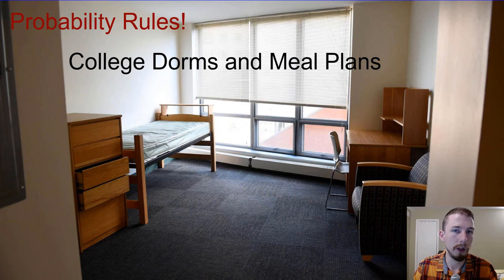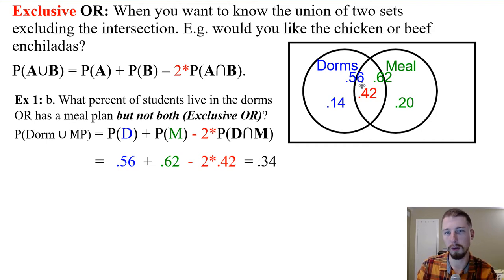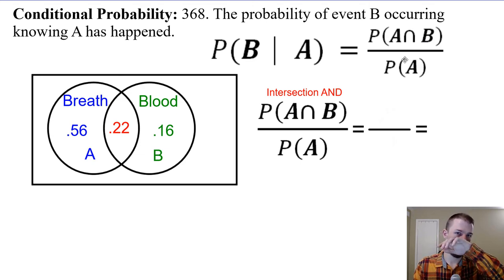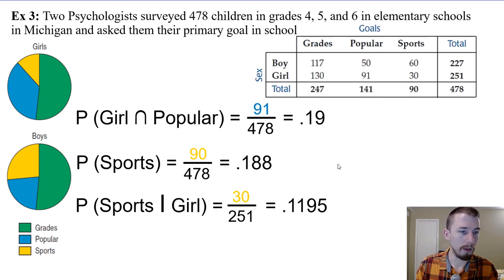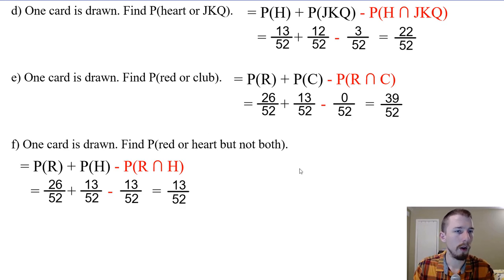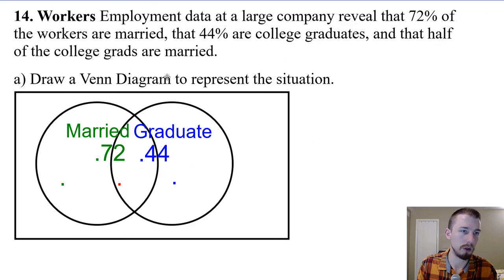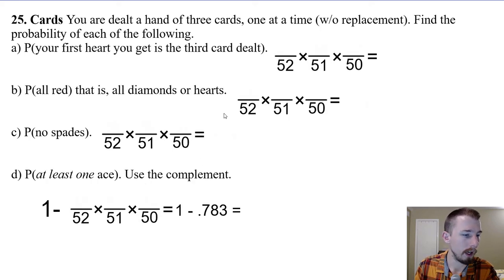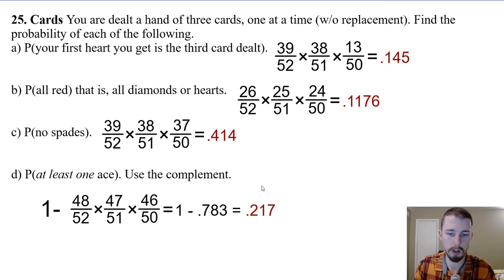14-1 Probability Rules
Ex 1. 1:00          Ex 2. 5:26          Ex 3. 8:48          Ex 4. 12:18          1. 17:27
14. 18:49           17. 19:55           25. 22:16